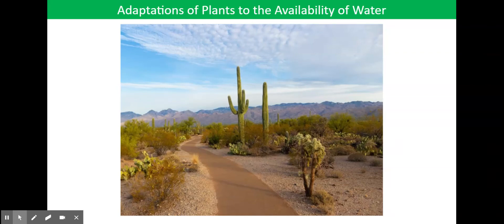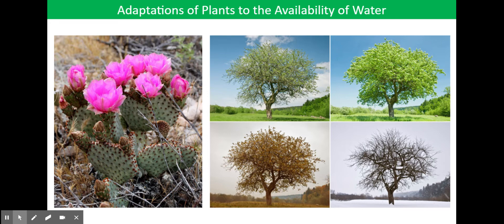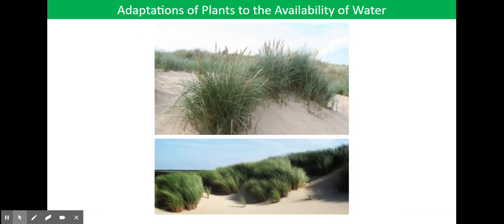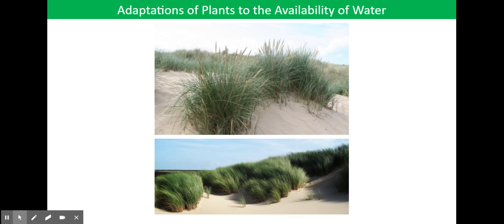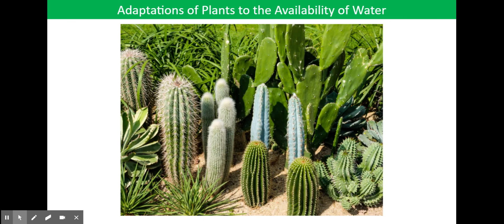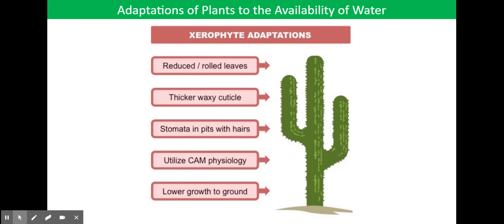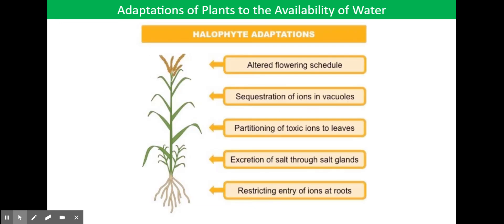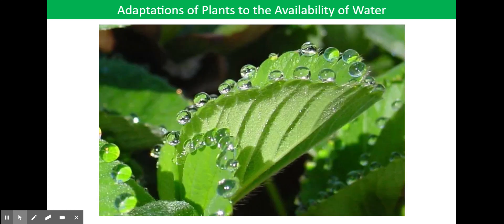Adaptations of Plants to the Availability of Water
OCR A Level Biology -  Transport in Plants - Adaptations of Plants to the Availability of Water